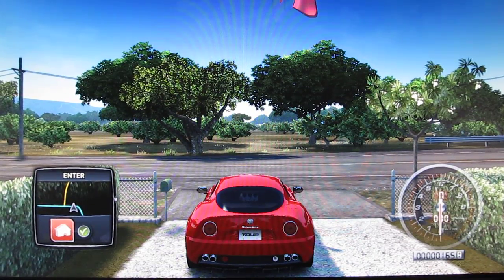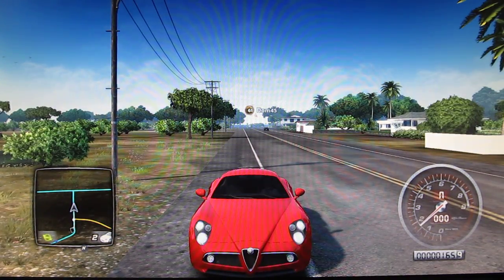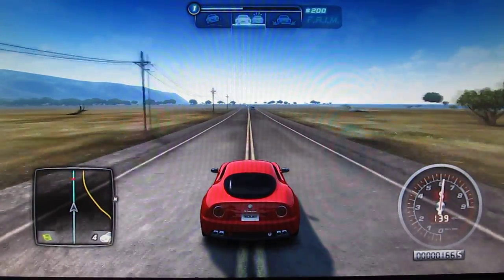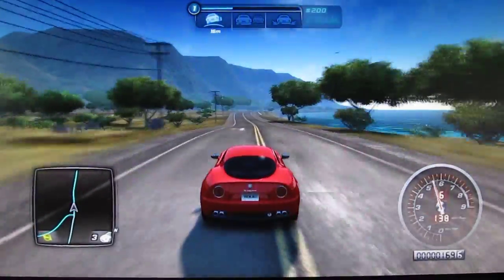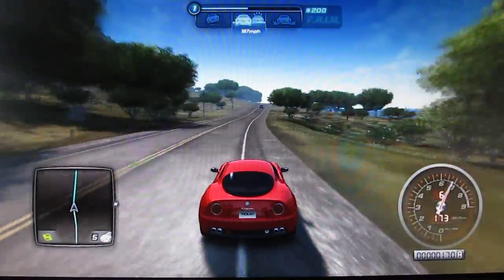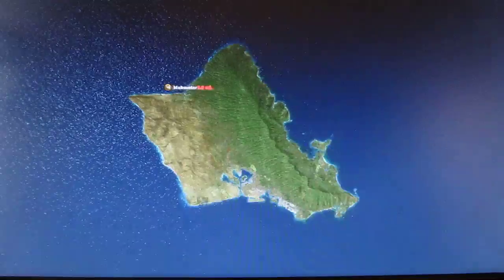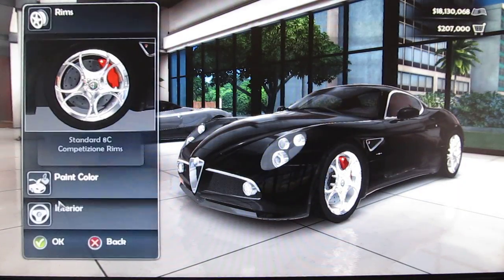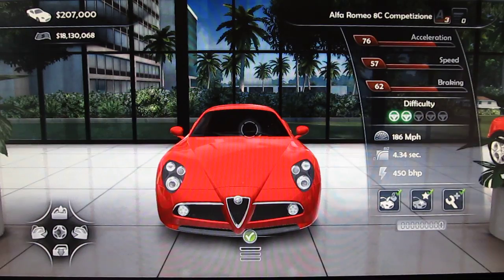Lets Play Test Drive Unlimited 2 - Part 33 - Alfa Romeo 8C Competizione 01-17-2013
Lets Play, Gameplay, Test Drive Unlimited 2 (TDU2) - Part 33 - Alfa Romeo 8C Competizione.